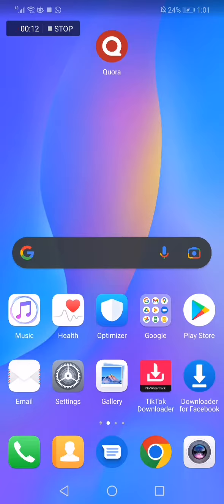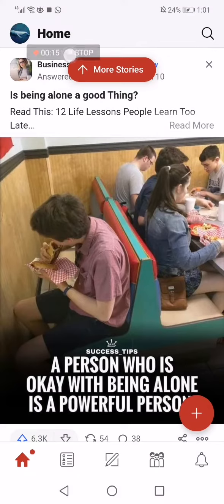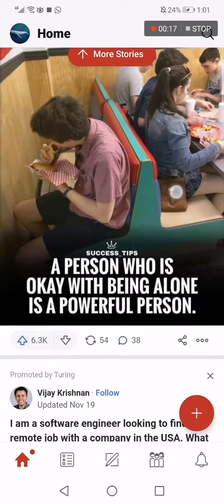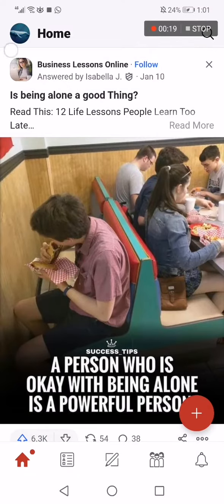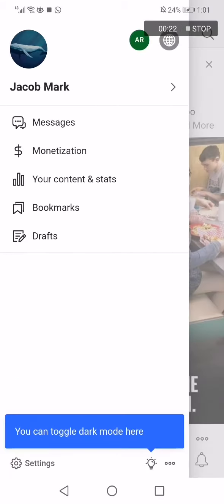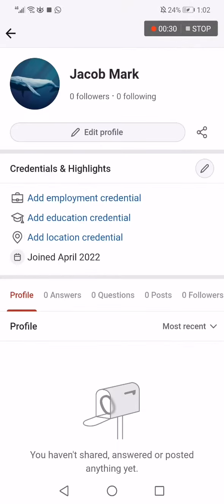How To Add or Change Your Account BIO on Quora App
My idols on YouTube:
Mike Vestil
Ali Abdaal
biaheza
Kevin David
Incognito Money
Sara Finance
Everyday Money
Channel Makers
Vidiq
SuperHumans Life